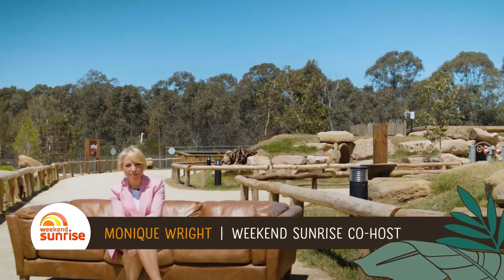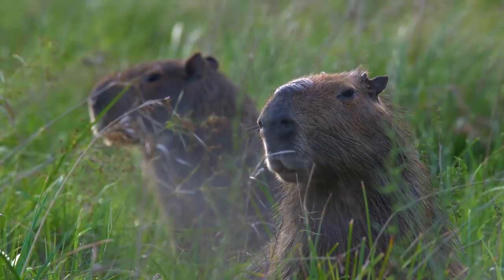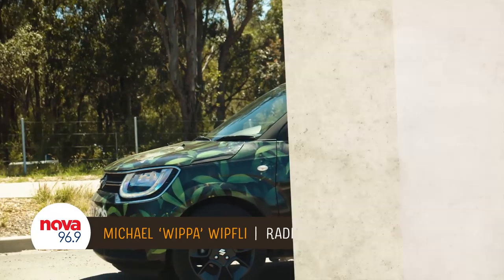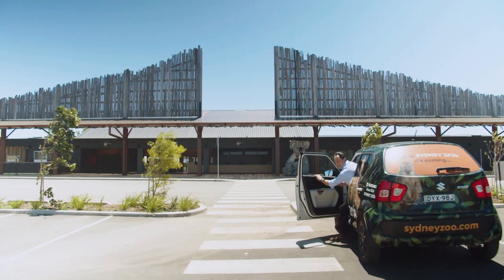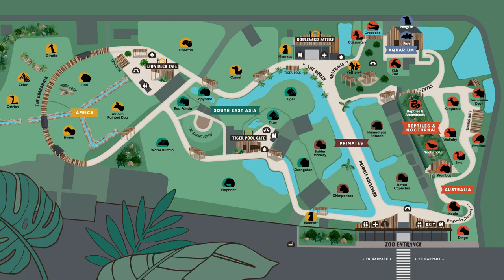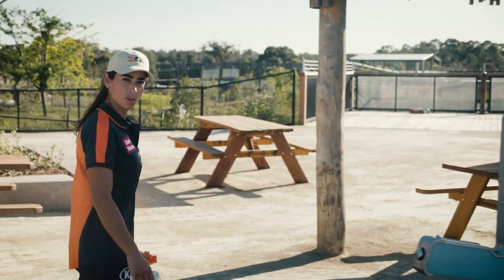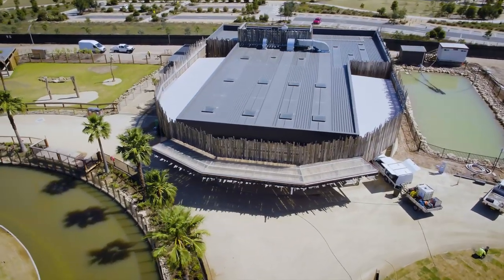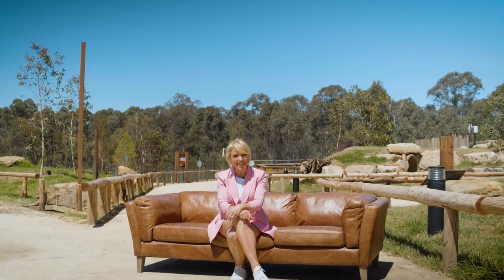A Day at Sydney Zoo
Our Ambassadors give you all the insider tips on how to make the most of your day at Sydney Zoo.
Prices correct at time of publishing